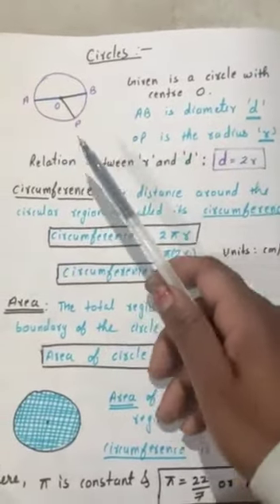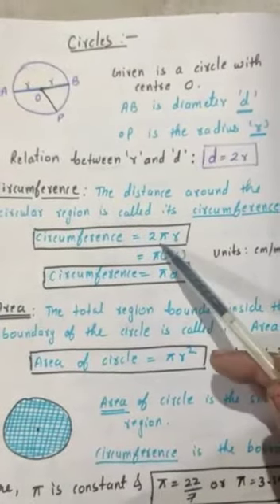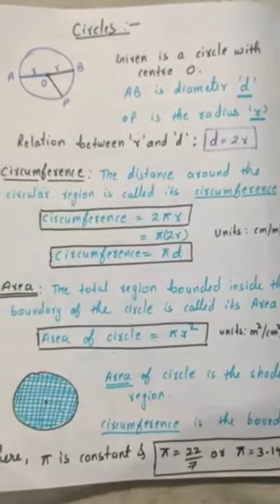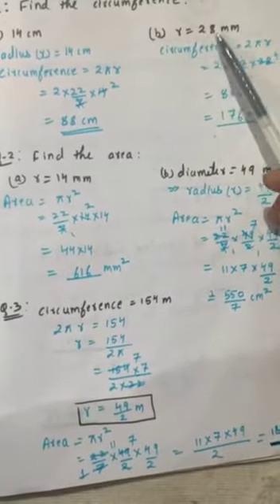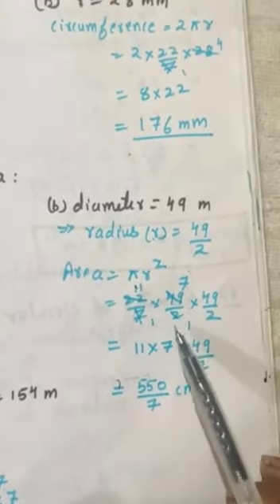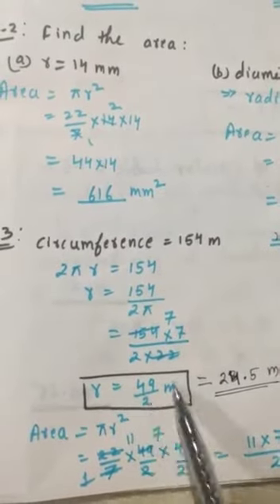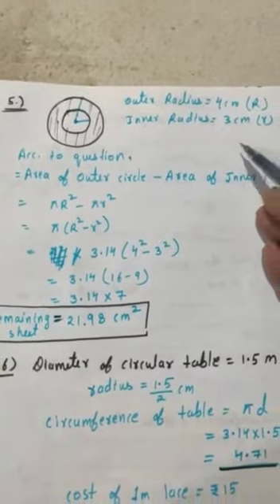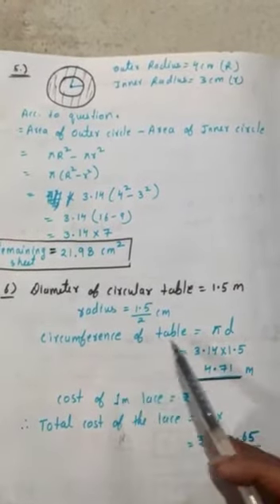VII Circumference and Area of circle